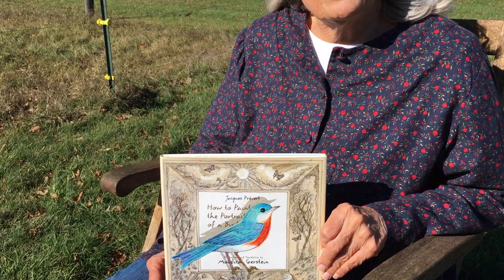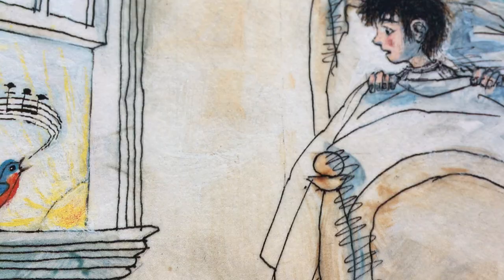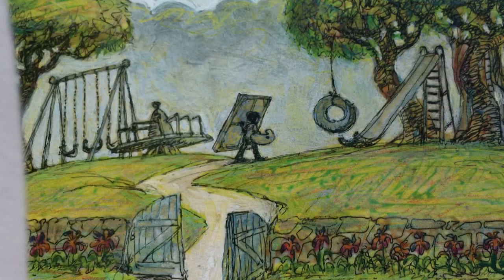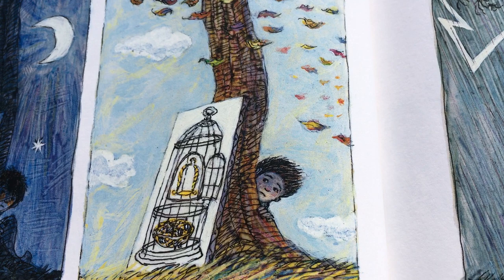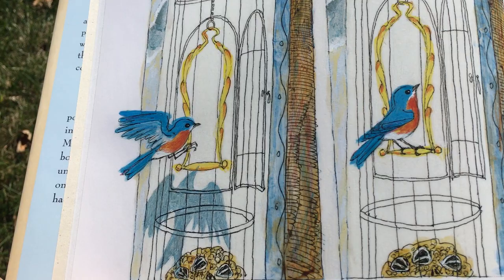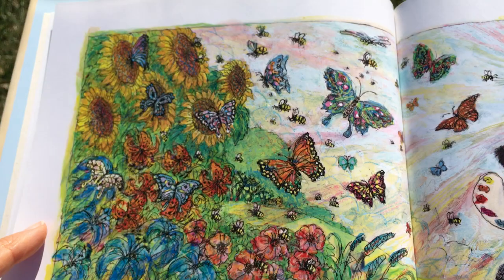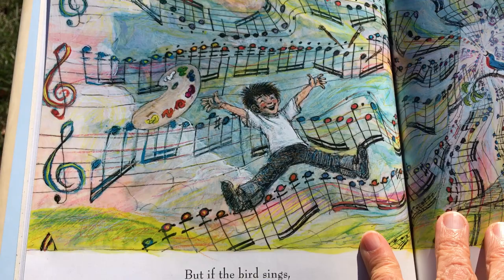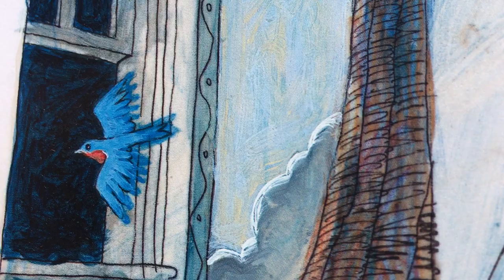Storytime: How to Paint the Portrait of a Bird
Mordicai Gerstein's illustrations and translation bring a magical beauty and depth to Jacques Prevert's poem.  Visit your library or independent bookstore!